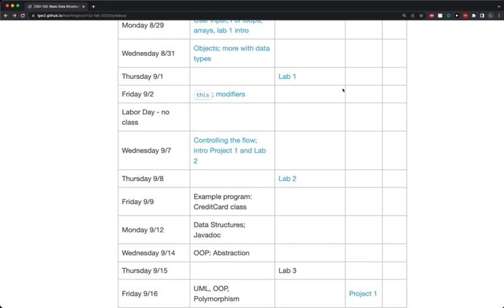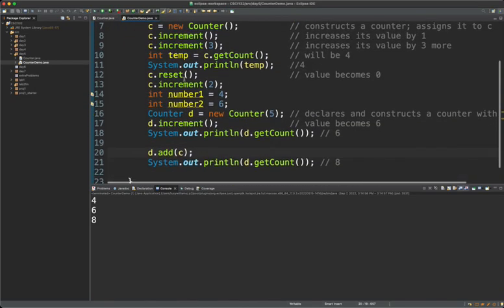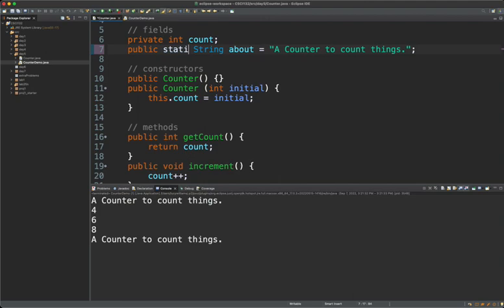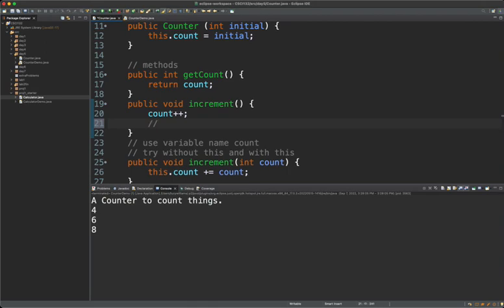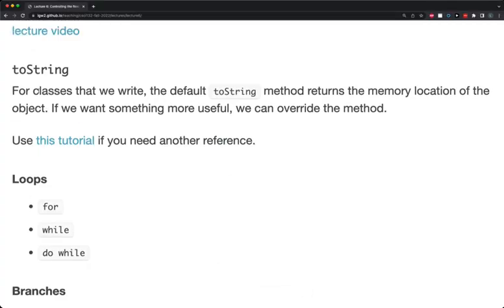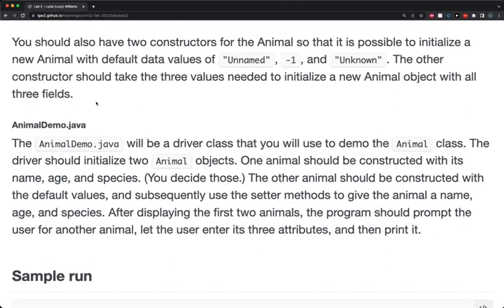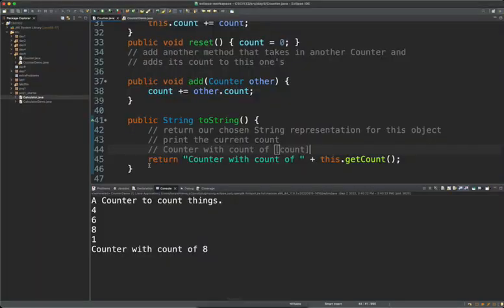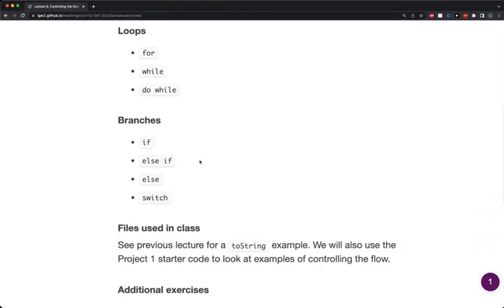Wednesday September 7 2022 at 3 09 36 PM default 8706f66c